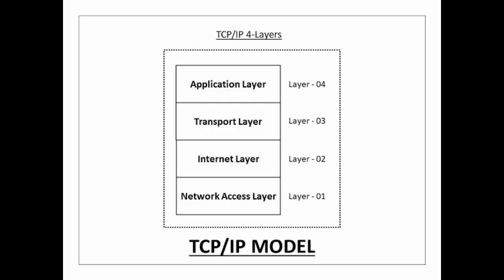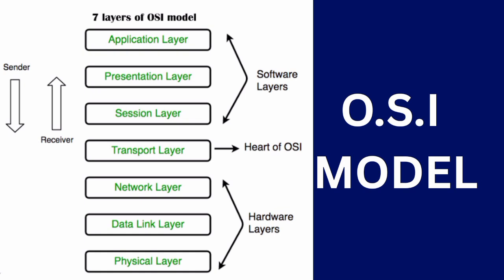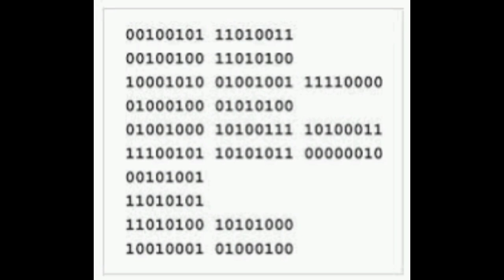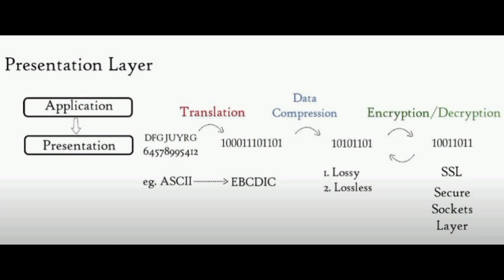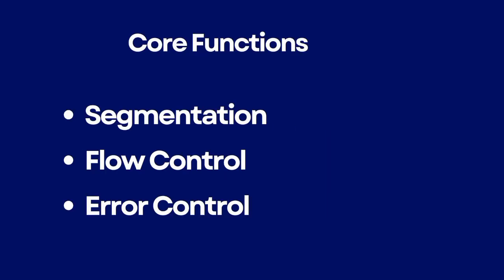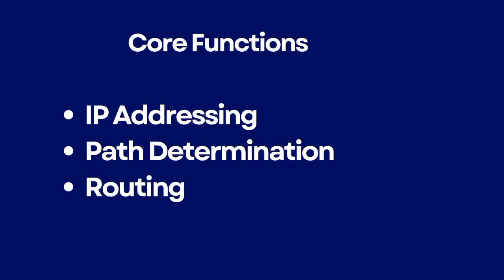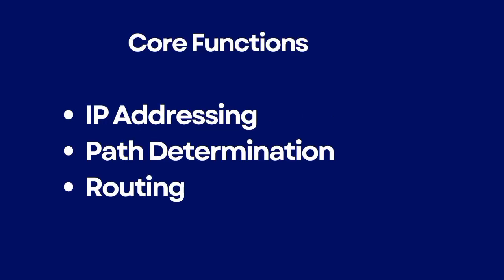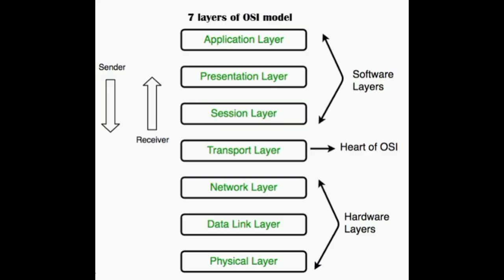Network Communication - O.S.I MODEL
The OSI model is a standardized concept that describes the seven layers computers use to communicate and send data over the network. Network and security professionals often use this model to communicate with each other about potential sources of problems or security threats when they occur

0:00          O.S.I MODEL
03:27        Application Layer
7:18          Presentation Layer
13:12        Session Layer
18:10        Transport Layer
22:09         Network Layer
26:90         Data Link Layer
27:12         Physical Layer